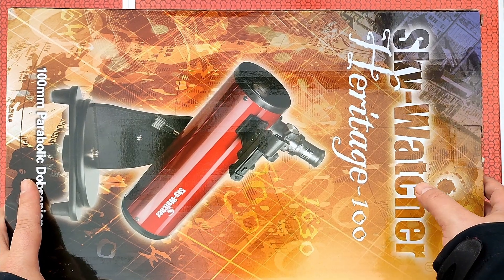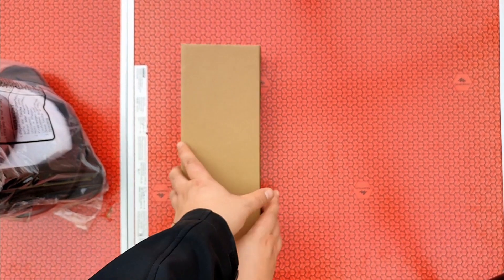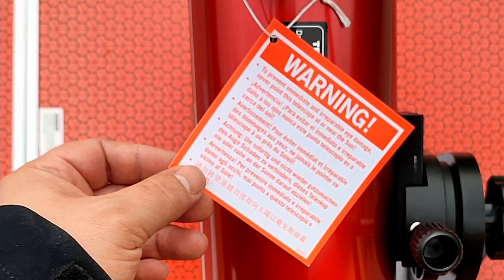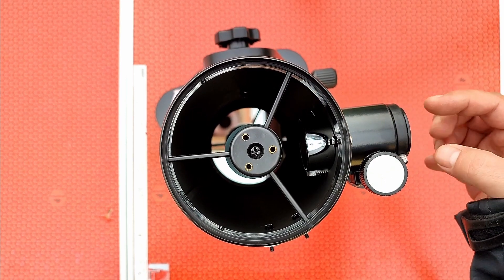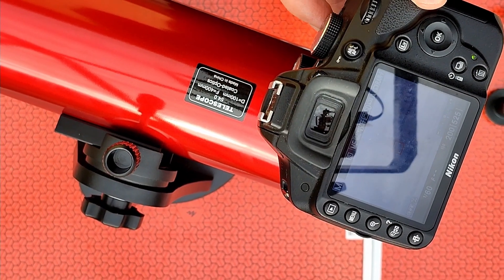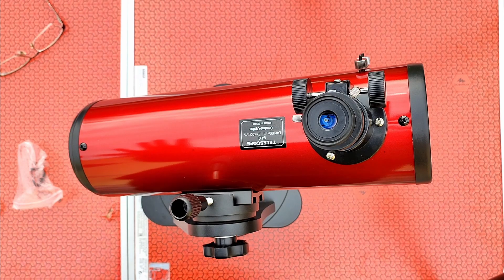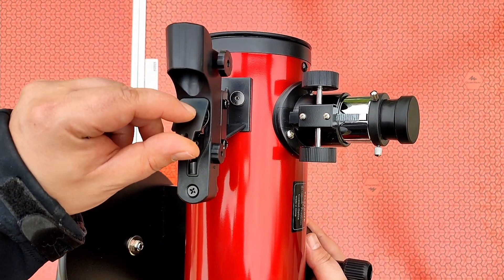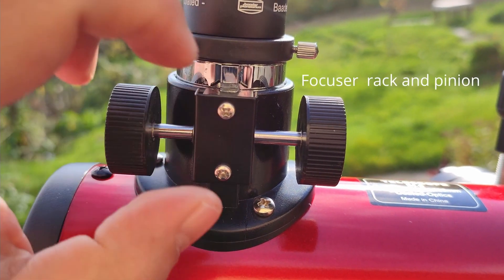Skywatcher Heritage 100/400. Unboxing and Setup My First Newtonian Telescope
Skywatcher Heritage 100/400.Unboxing and Setup my first Newtonian Telescope. Best Beginner telescope under 200 $ ? I will compare this telescope with the Starblue mak60 soon Getting the scope ready is easy, you just need to mount the red dot finder, and after you need to align it with the telescope. The mount is a dobsonian Alt azimuth made from wood, very easy to use. The telescope came colimated from the factory, and colimation was good. I also tested with a dslr camera, and with the zwo224 mc camera on the Moon, Jupiter, and Orion Nebula, you will be able to see the first tests at the end of the video, as a preview for the next videos i will make with the Heritage 100. This telescope gave me a good first impression, very bright views and is also suitable for astrophotography.

00:00 1  Unboxing
01:01 2  Overview and setup
02:38 3. Mounting the Red Dot Finder
03:06 4. Red dot finder battery & features
03:50 5  Overview II
04:23 7. Astropotography tests

Skywatcher N 100/400 Heritage DOB telescope

Star tracker:
SW Star Adventurer 2i Wi-Fi Photo-Set

Mount
Skywatcher  EQM-35 PRO SynScan GoTo

Starblue 60 Maksutov Casegrain

Starblue 60 discounted at 110 $

Starblue60 with dobsonian mount